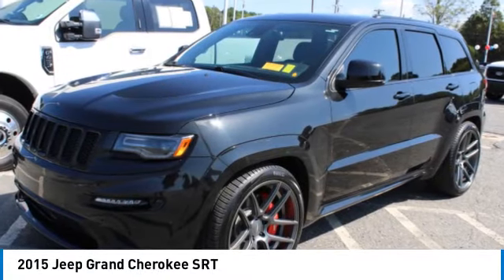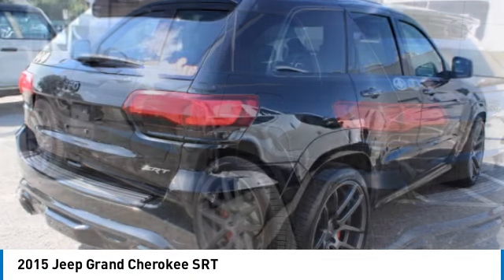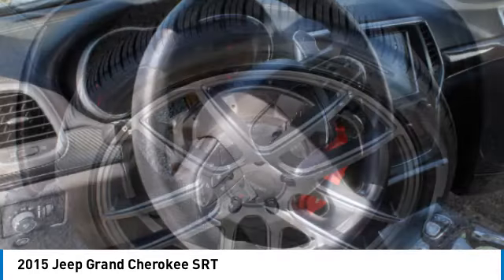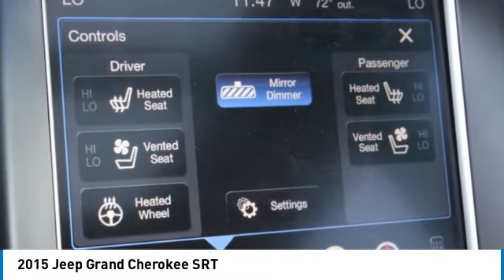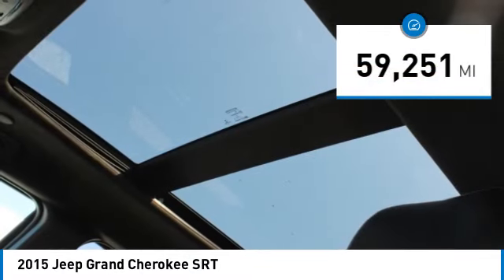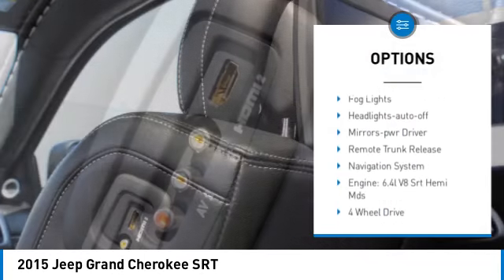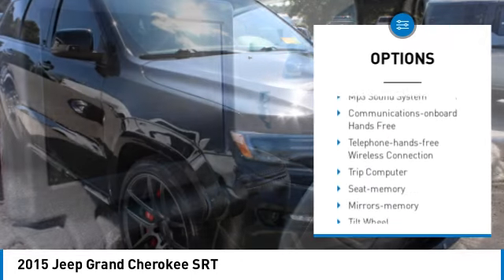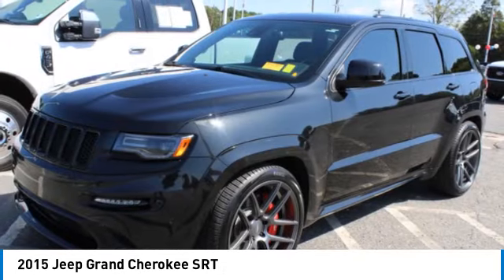2015 Jeep Grand Cherokee P4135A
2015 Jeep Grand Cherokee SRT

617 N. Main St.

Looking for the right sport utility? Today could be your lucky day. this 2015 Jeep Grand Cherokee could be yours.